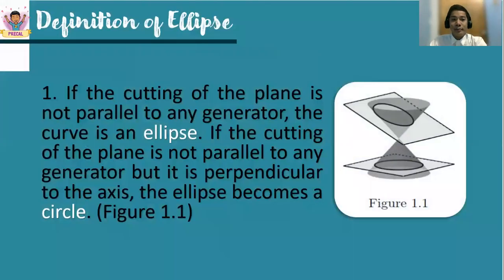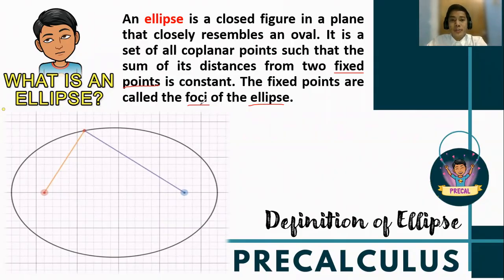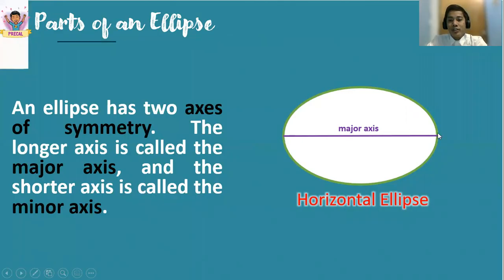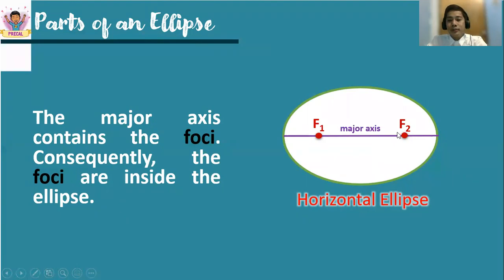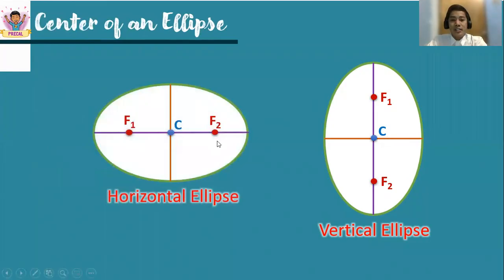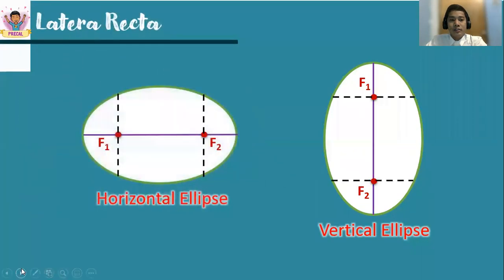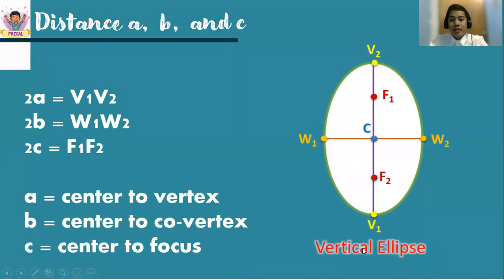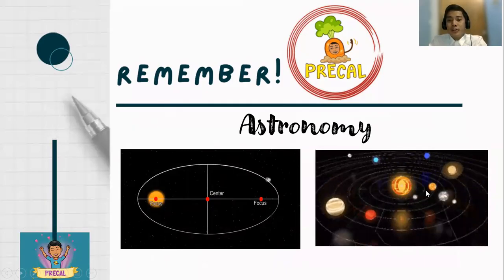Definition of Ellipse (Precalculus)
At the end of the video lesson, you should be able to define and illustrate an ellipse and its parts.